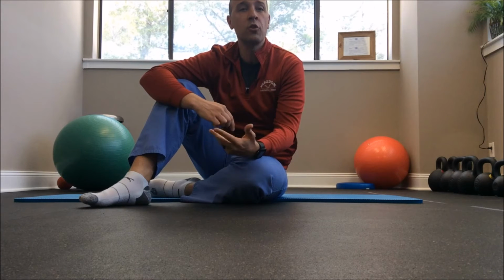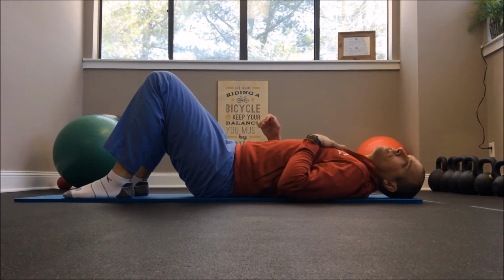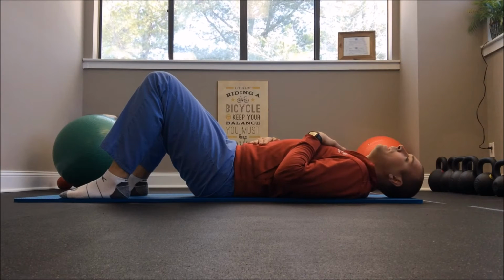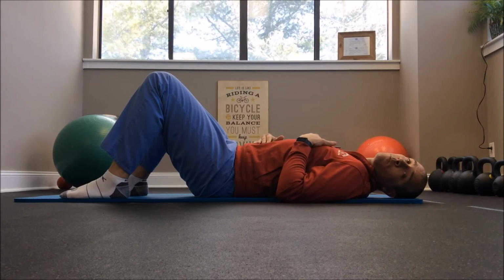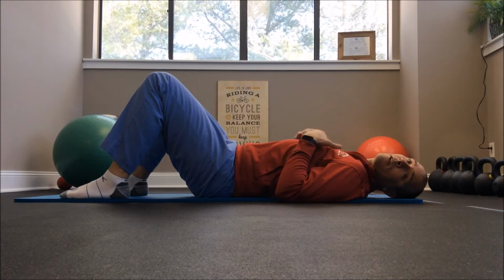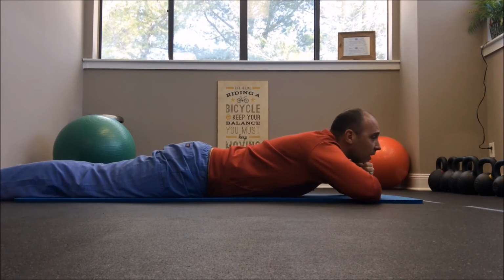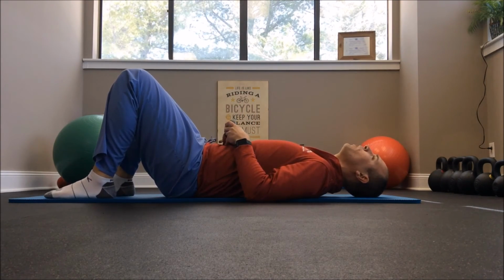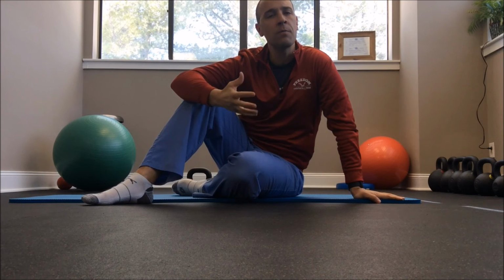Do you know how to breathe? Do you really?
Dr. Chip Bleam from Freedom Chiropractic & Rehab in Eldersburg Maryland shares the assessment that he uses to help his patients understand how they can establish proper breathing patterns.